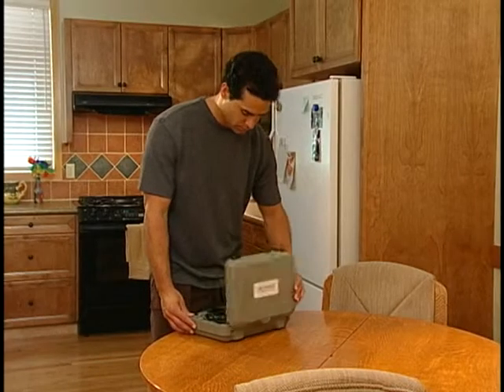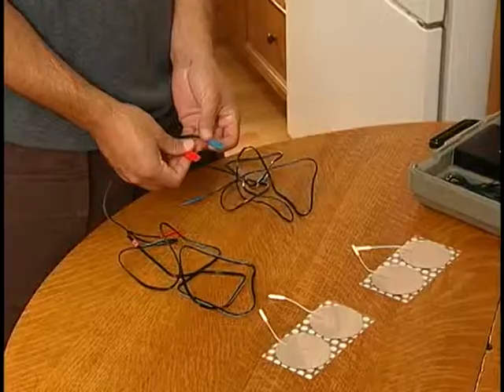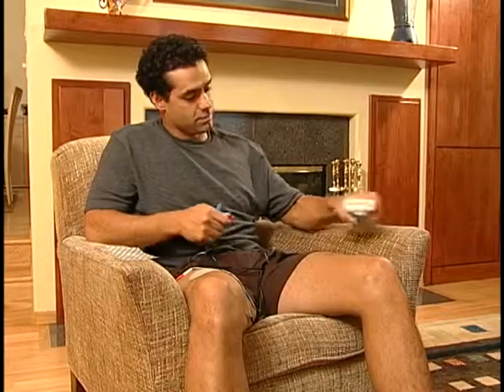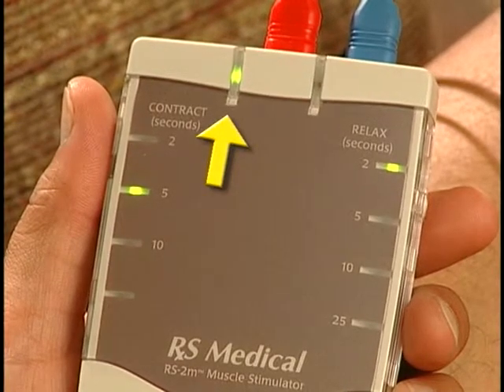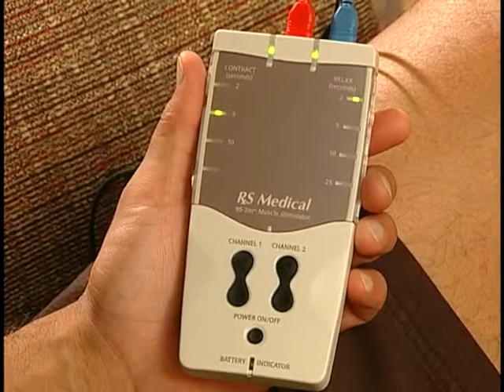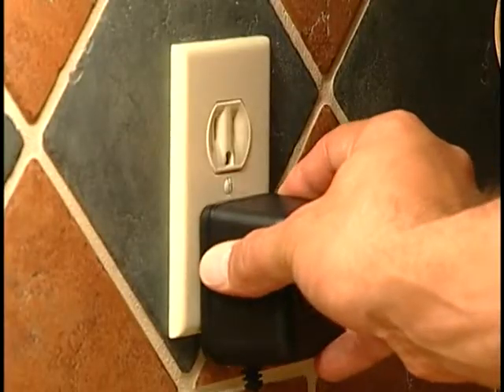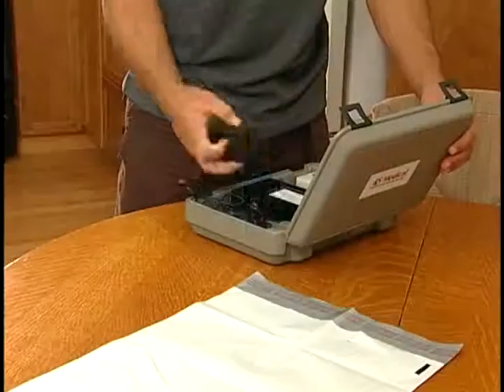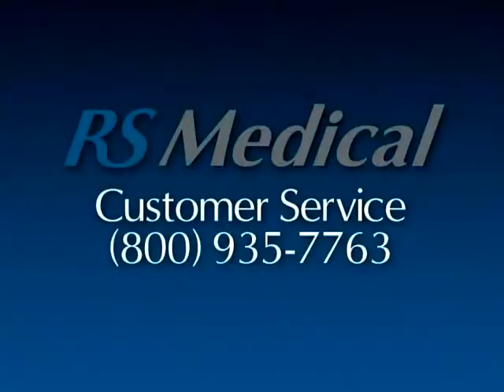RS-2m 2-Channel Muscle Stimulator - English Instructions